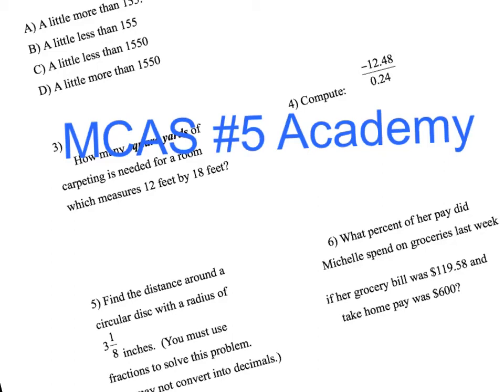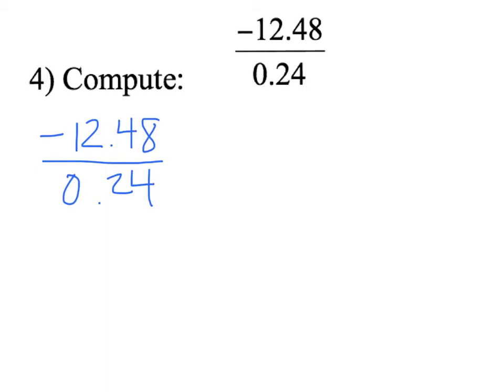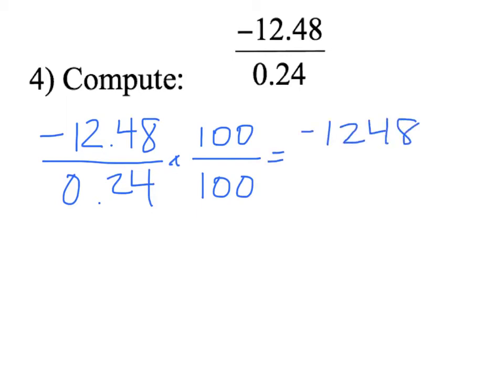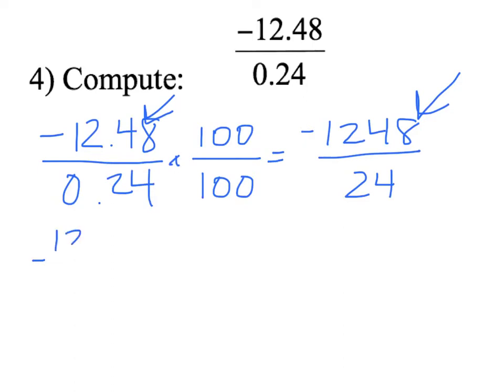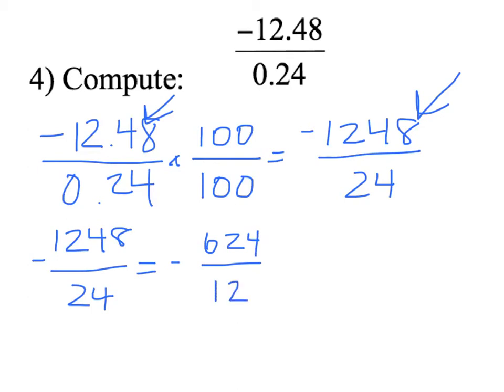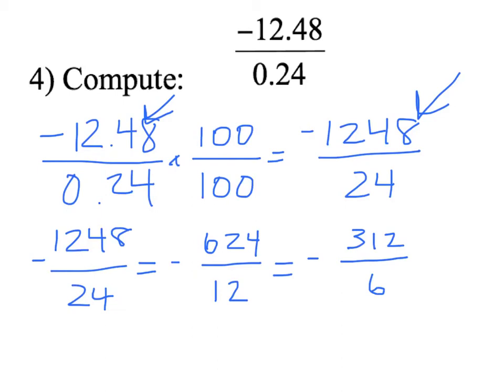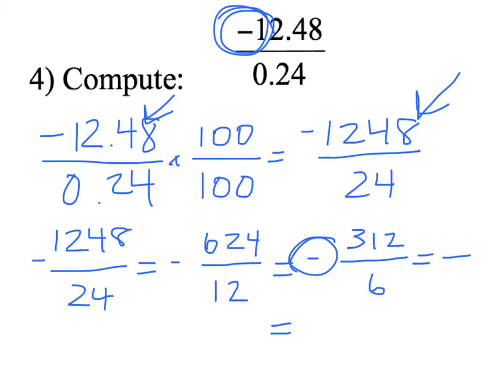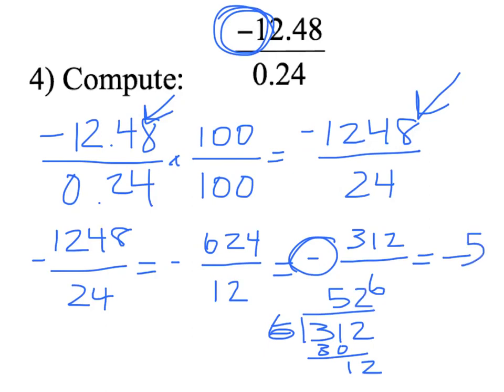MCAS #5 Question 4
MCAS #5 Q4